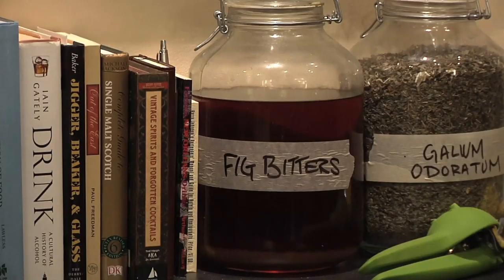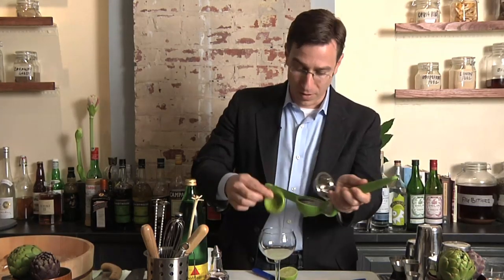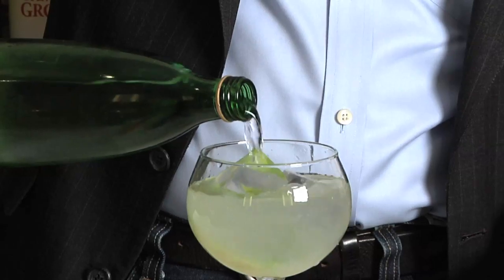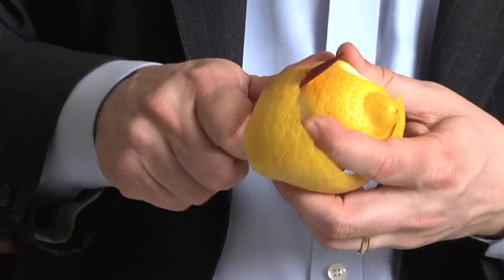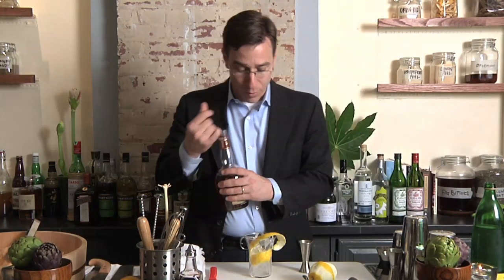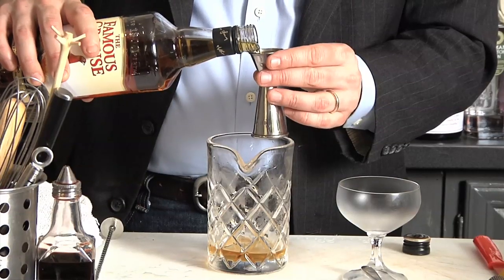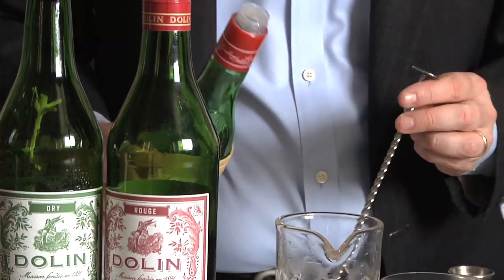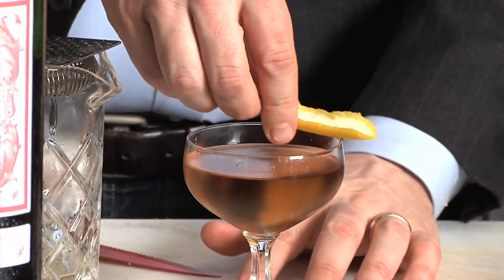What Goes Into a 1920s Prohibition Cocktail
Beverage expert Derek Brown shows how to make three cocktails from the early 20th century at his Washington, D.C. bar.